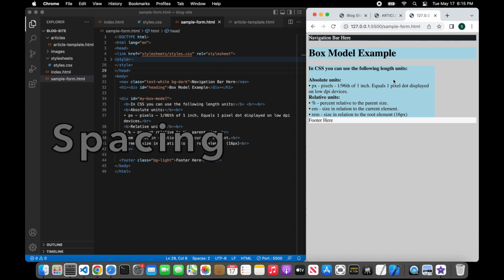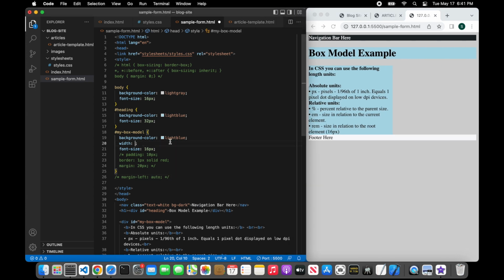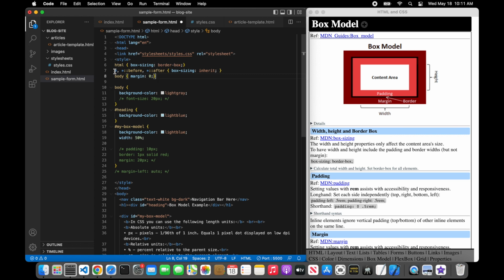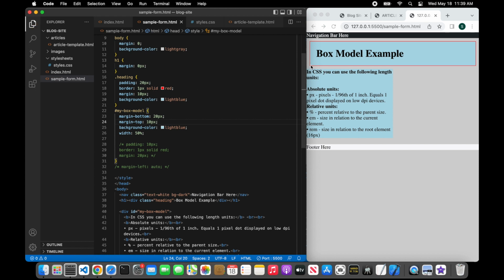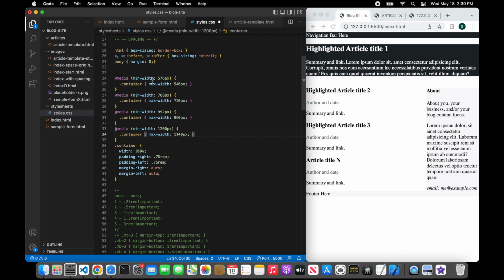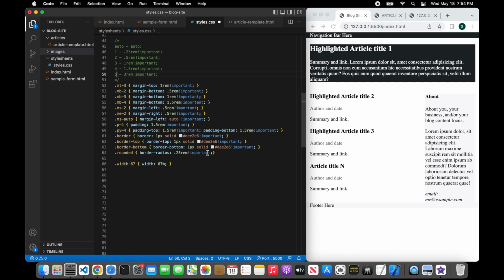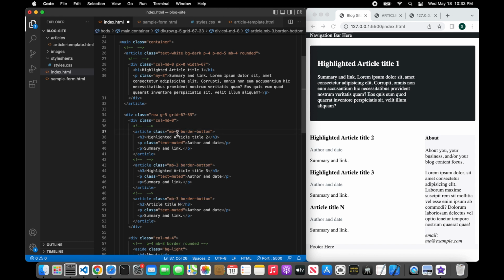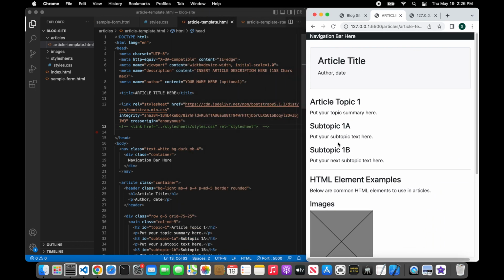Learn HTML, CSS, and Bootstrap by building a blog site. Part 5) Spacing: margin, padding, border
This is the fifth of a series of videos to learn the basics of building a website with HTML and CSS. It also covers the popular Bootstrap front-end framework.

We are building a working blog website that can be customized for actual use.

In this lesson we will add spacing around our HTML elements using margin, padding, and borders. We will cover the most common measurement units (px, percent, em, rem) and the box model.

0:00 Measurement Units
0:25 Pixels
2:32 Percent
3:41 Em and rem relative units
5:13 The box model - padding, border, margin
10:21 Add styles to our stylesheet
11:01 Add a container class.
15:02 Margin, padding, and border classes.
16:58 Add spacing utility classes to the index.html page.
21:57 Using Bootstrap